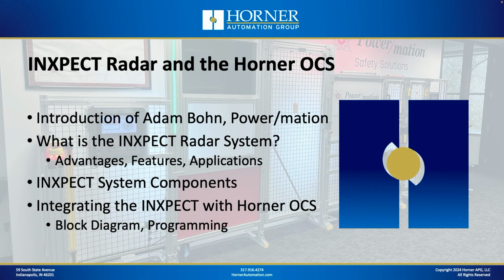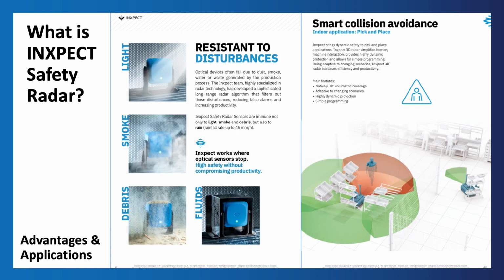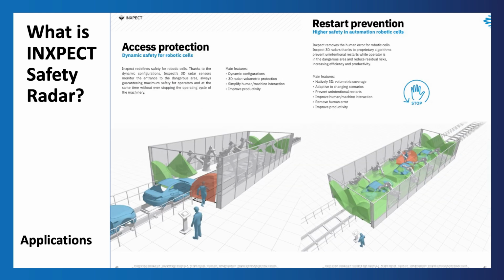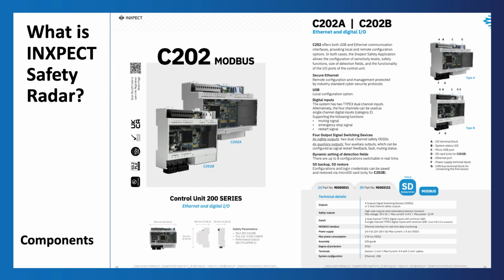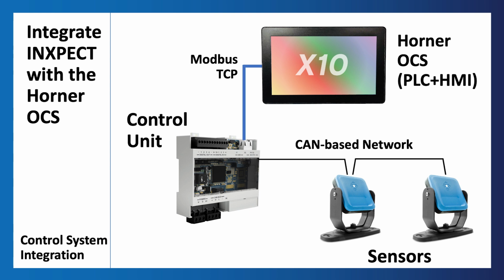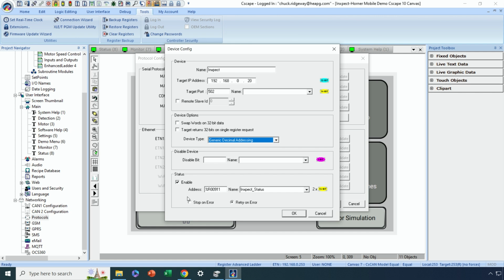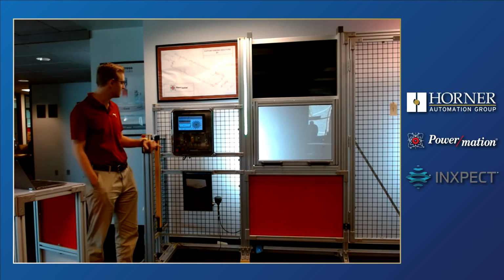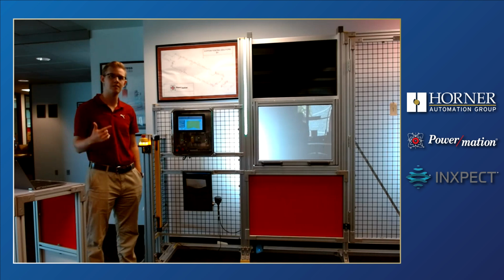Inxpect Radar and the Horner OCS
Inxpect designs and manufactures a Radar Based Safety System. This is a 3rd party (TUV) certified safety product specifically developed to monitor and protect personnel from injuries related to hazardous machine motion. Because it utilizes radar-based technology, it is highly immune to manufacturing byproducts that severely challenge optical based safety systems. In this Livestream – we welcome our automation partners from Power/mation – who will help us explore this amazing technology and demonstrate its integration with the Horner X10 All-in-one Controller.

Table of Contents:
00:00 - Introduction
01:03 - Agenda
01:30 - Meeting Adam
04:43 - What is INXPECT Safety Radar?
08:07 - Inxpect Demo Video
10:00 - Radar Sensors
12:42 - Control Units
16:00 - Integrate Inxpect with the Horner OCS
18:12 - Cscape Configuration Demo
23:14 - Power/mation Demonstration
28:44 - Wrap-up